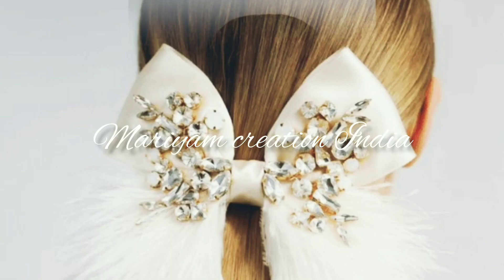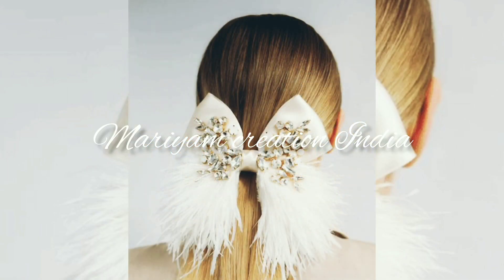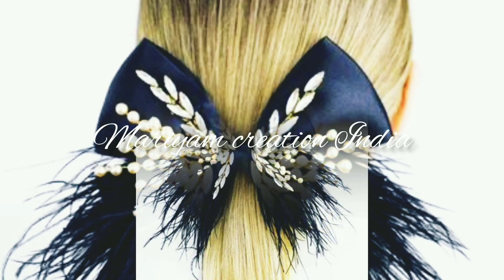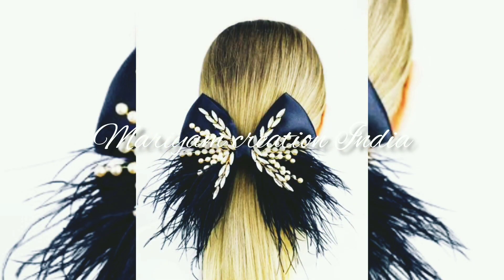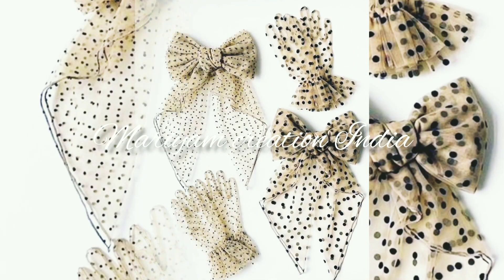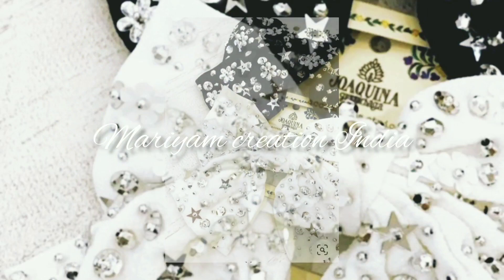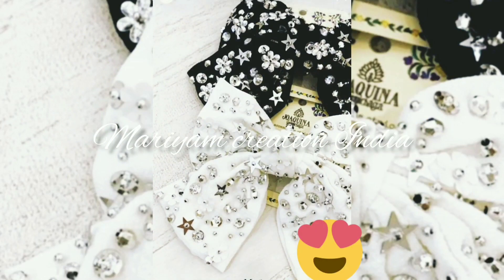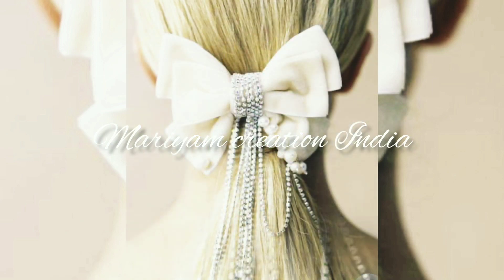Diy hand made hair accessories || Hand made hair bows || creativity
how to make handmade hair band
diy handmade headband
diy hair accessories handmade
ideashomemade hair accessories
homemade hair accessories ideas
homemade hair accessories in
tamil
diy hair accessories
handmade hair accessories
diy hair accessories flower
diy hair accessories organizer
diy hair accessories headbands
diy hair accessories for wedding
diy hair accessories with old
clothes
hair accessories for bridal
diy homemade hair clips
how to make handmade hair clips
diy easy handmade hair clips
diy homemade hair accessories
how to make handmade hair
accessories